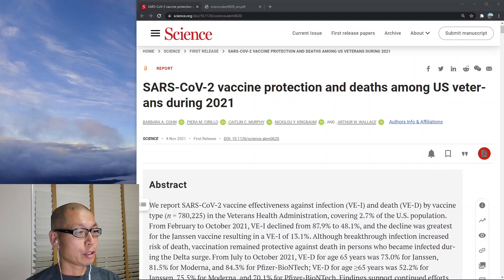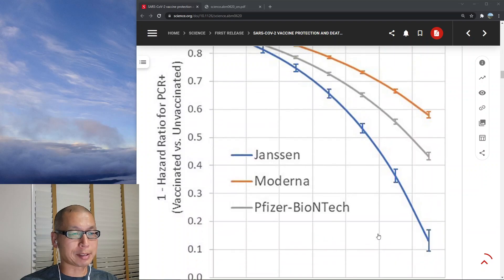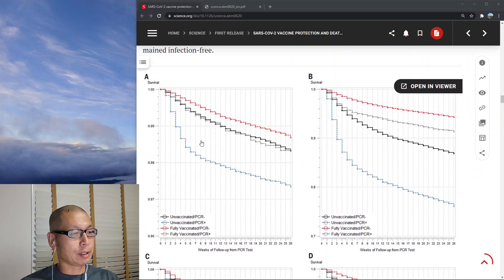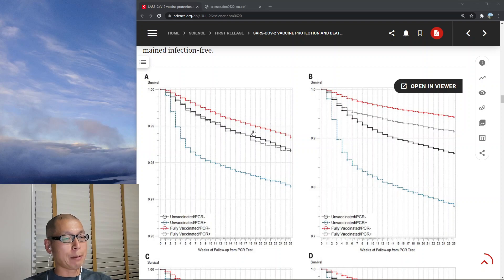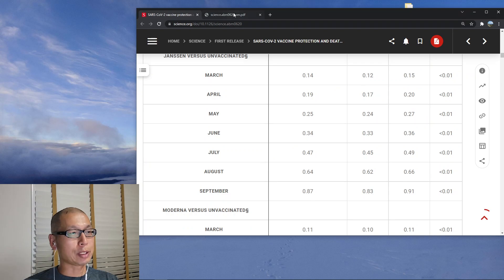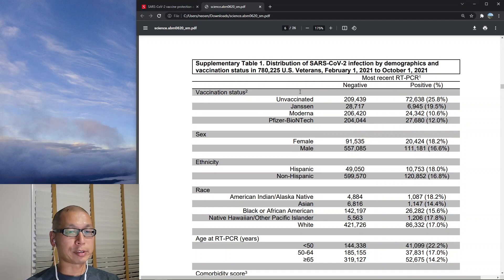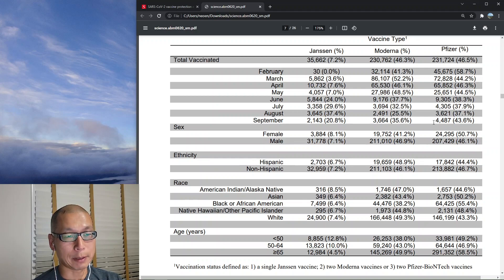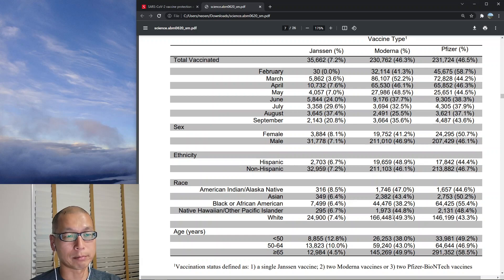VA vaccine study demonstrates decreasing effectiveness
Recent paper published in the premiere journal Science using data from the Veteran's Health Administration looking at vaccine efficacy for infection.